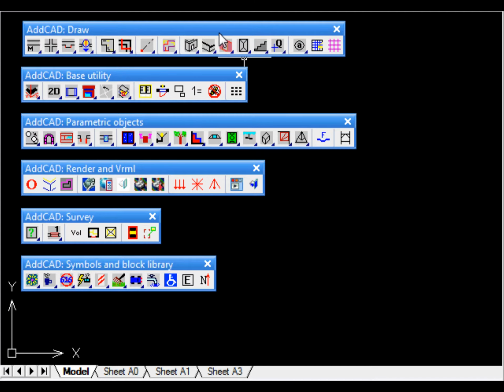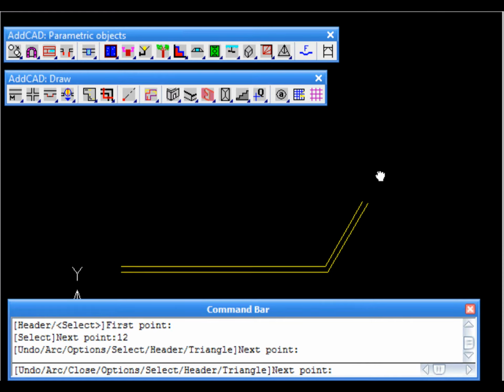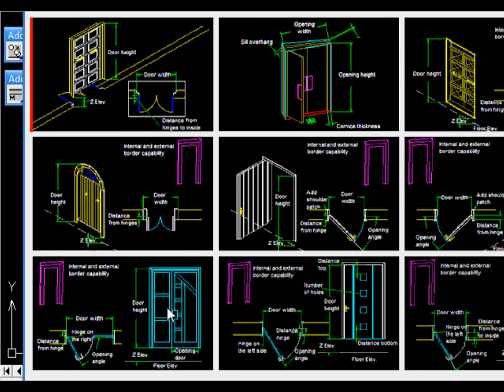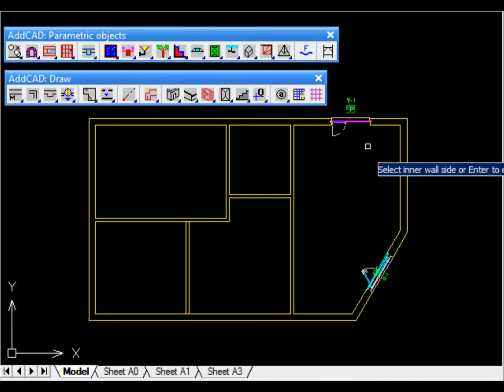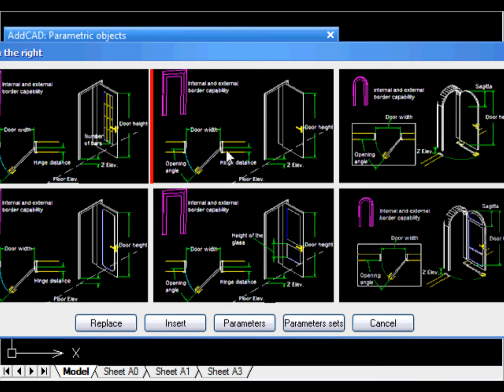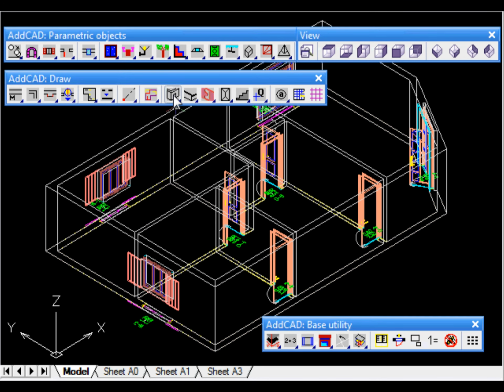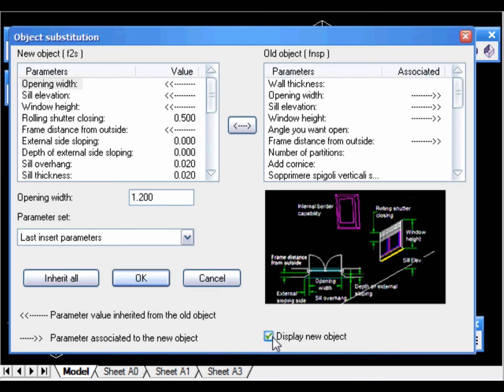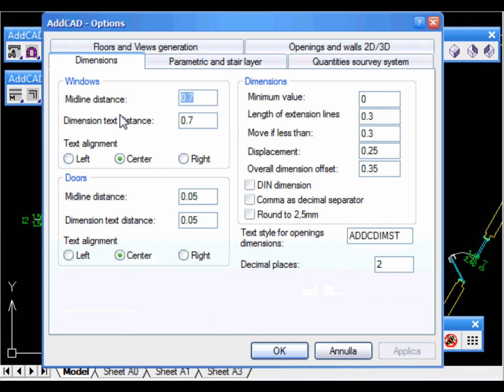AddCAD - Overview 1 of 3, simple example of wall design and insertion of doors and windows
Video 1 of 3, introduction to AddCAD from Tecnobit. CAD add-in to simplify the transition from 2D to 3D Architectural design.